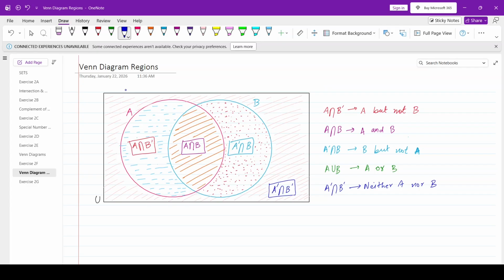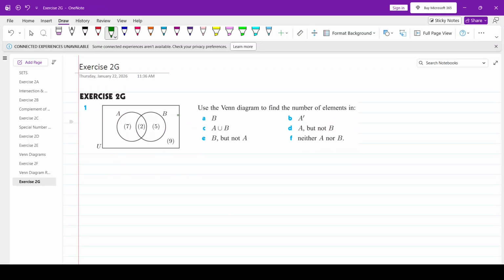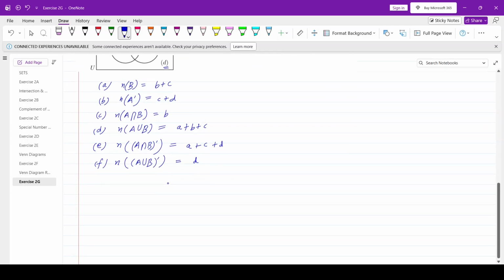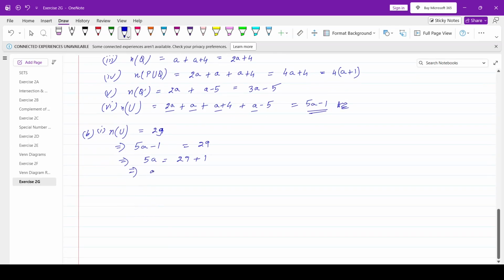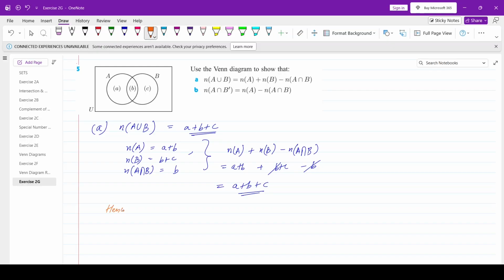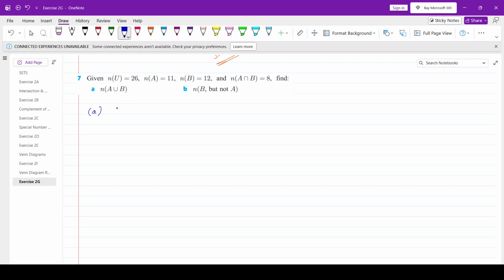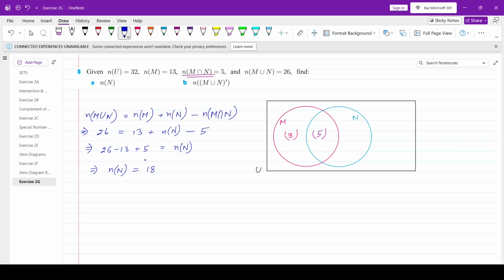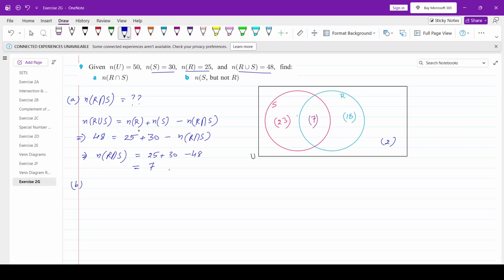015 | IB Math SL | Sets and Venn Diagrams | Venn Diagram Regions | Exercise 2G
Exercise 2G - Venn Diagram Regions

In this video, you will power through Exercise 2G from Chapter 2, focusing on counting elements in specific regions of Venn diagrams given numerical information. You will read region counts from diagrams to find n(A ∪ B), n(A'), n(A, but not B), and n(neither A nor B), solve for unknown values using algebraic expressions in diagram regions, and apply the key formula n(A ∪ B) = n(A) + n(B) - n(A ∩ B) — including finding unknown set sizes when given n(U), n(A), n(B), or n(A ∩ B).

📚 Topics Covered:
Reading element counts from two-set Venn diagram regions
Computing n(A ∪ B), n(A'), n(A ∩ B), and "neither" counts from diagrams
Using algebraic expressions in Venn diagram regions to find unknown values
Applying the formula n(A ∪ B) = n(A) + n(B) - n(A ∩ B)
Finding n(A ∩ B') = n(A) - n(A ∩ B) using a Venn diagram argument
Solving for a given n(U) using variable region counts

📖 Chapter: Sets and Venn Diagrams
📝 Exercise / Review Set: Exercise 2G
📗 Book: Haese Mathematics — SL Core Topics (IB Diploma Programme)